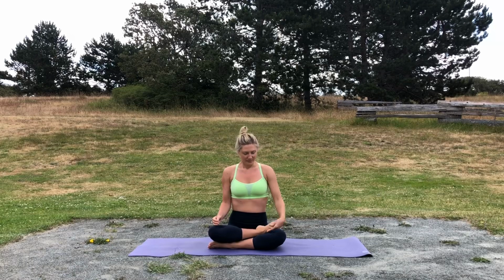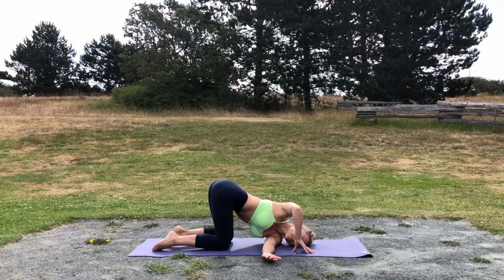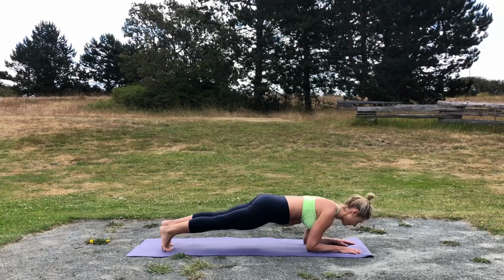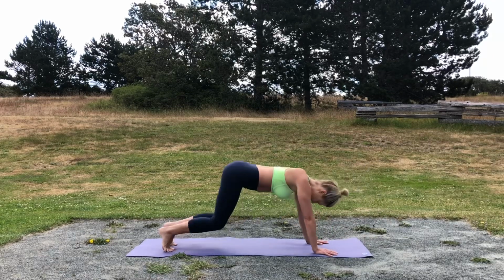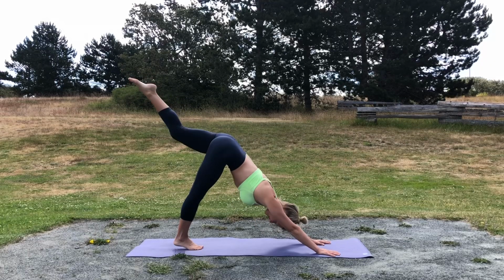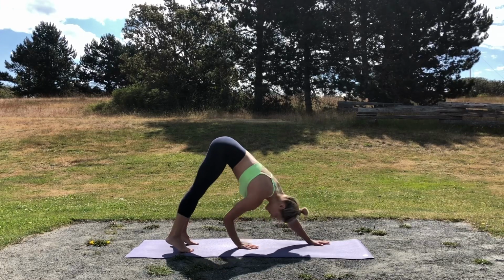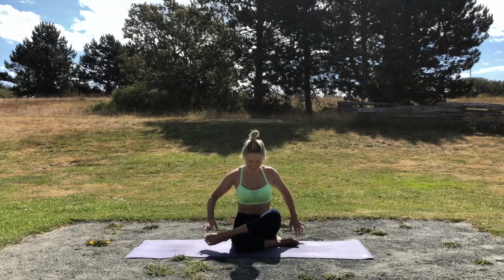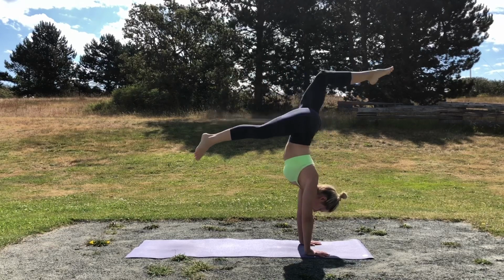Yoga For Toned Arms (30 Minutes) All Levels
Hello friend! This is a 30 minute yoga class for toned arms. It’s short enough that you can fit it into your busy day. I’ll get your arms working! We’ll warm up, flow, and stretch, before a short savasana.

Hi, my name is Heather Pace. I’ve been a certified yoga instructor for the past 11 years and I can’t imagine life without yoga as it’s one of the main ways that I stay balanced in my mind and in my physical body - its actually my main form of exercise for staying lean and toned! Even as little as 20 minutes of daily practice can make a huge difference in your life. Try it to see for yourself :)

Blog (hundreds of healthy recipes).